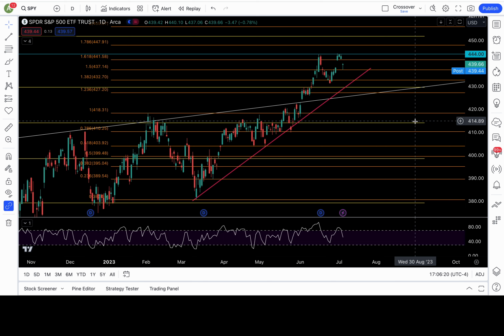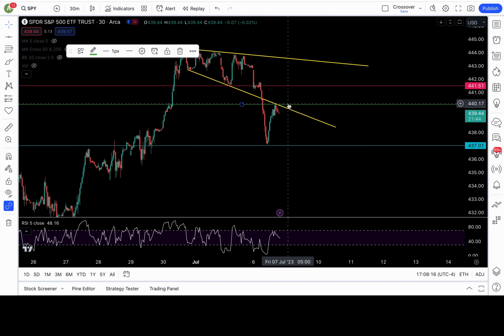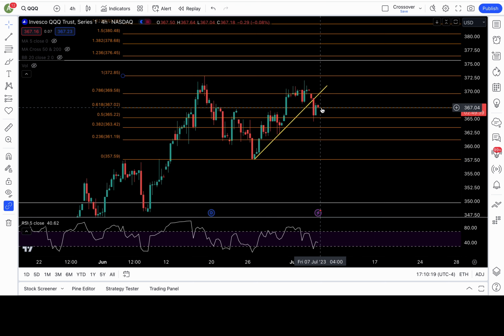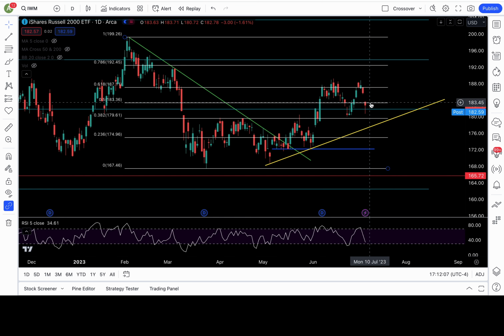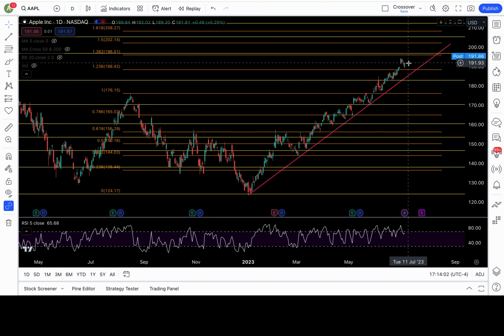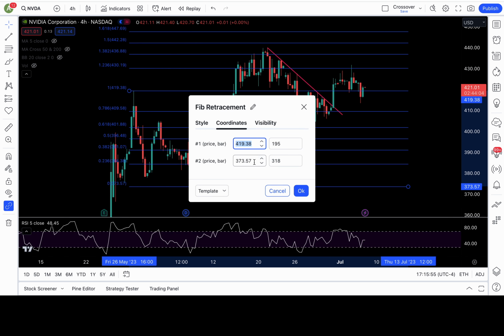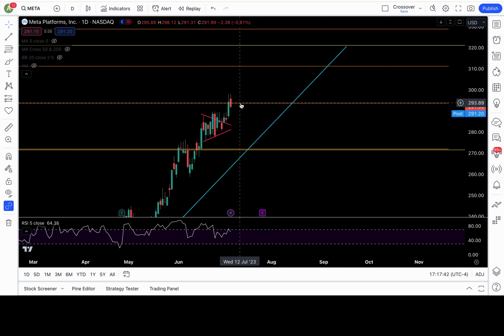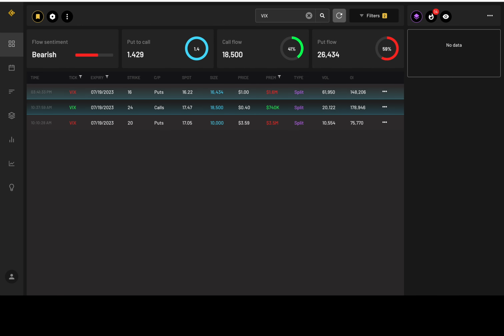PRICE ACTION ANALYSIS of SPY NVDA QQQ IWM APPLE META TESLA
Chapters:
SPY Price action analysis and plan - 0:00
QQQ - 3:51
IWM - 5:29
TESLA -6:16
APPLE - 7 :32
NFLX - 8:07
NVDA - 9:34
META - 11:02
VIX - 12:11
Dark pool and Option flow- 12:44

UNCO's DISCORD --